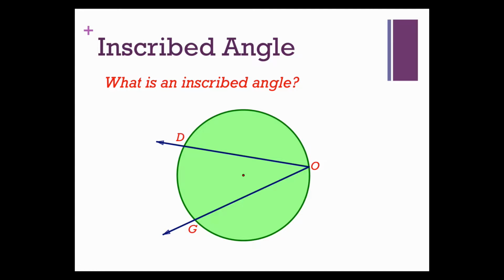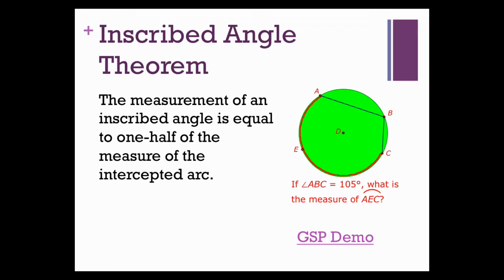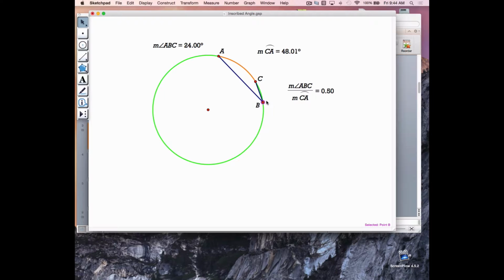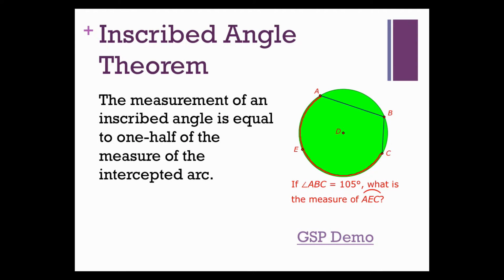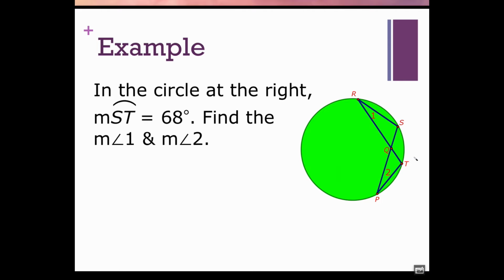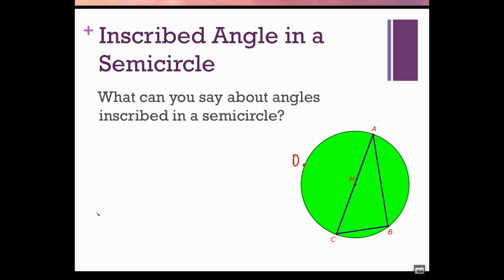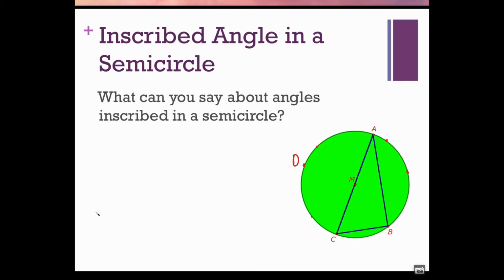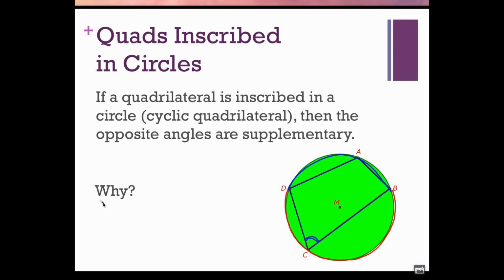Geometry: Inscribed Angles